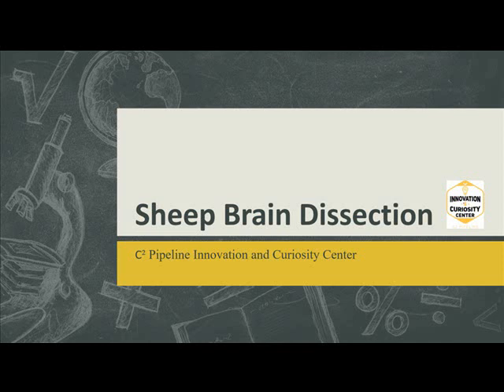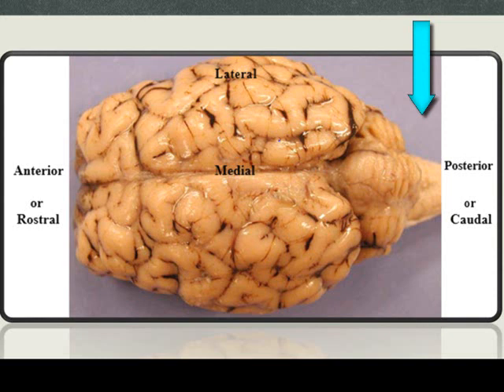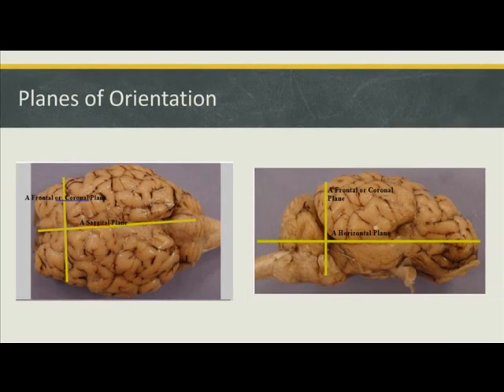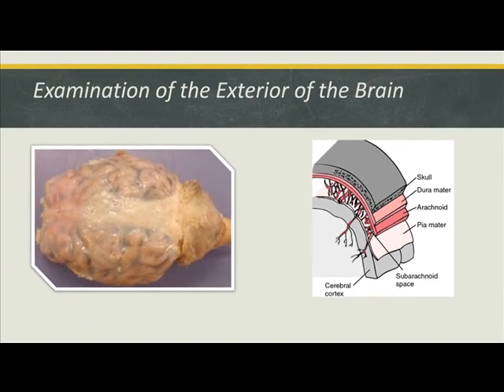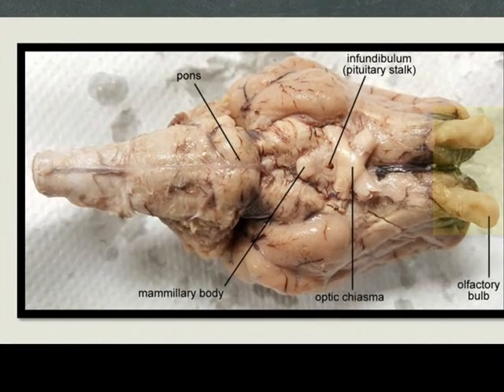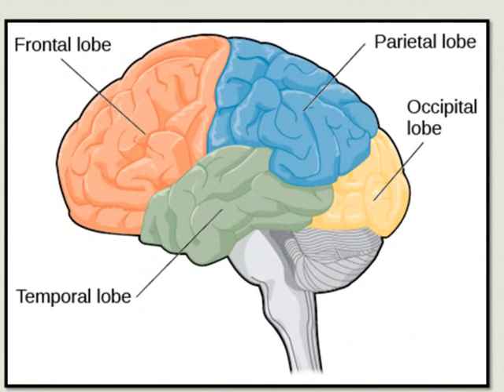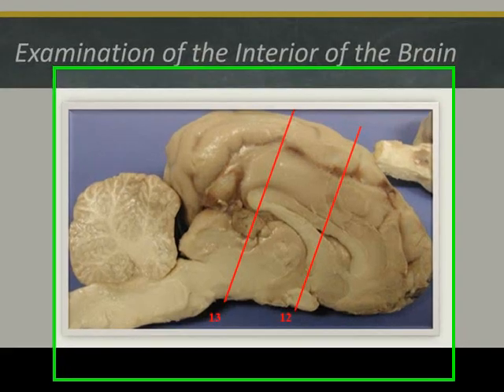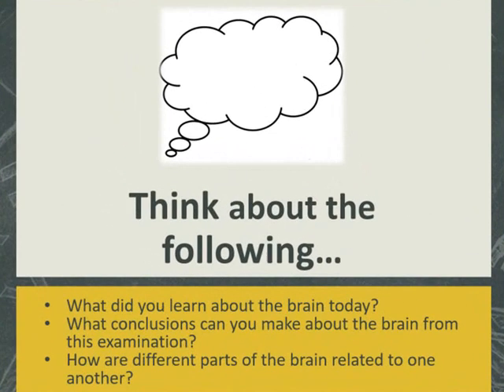C2 Sheep Brain MOVIE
Dissection of the sheep brain